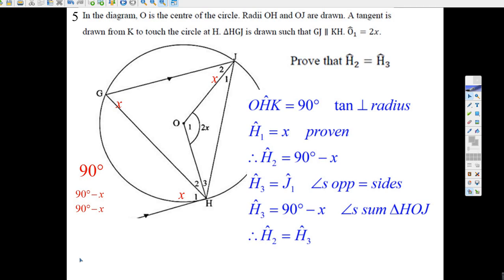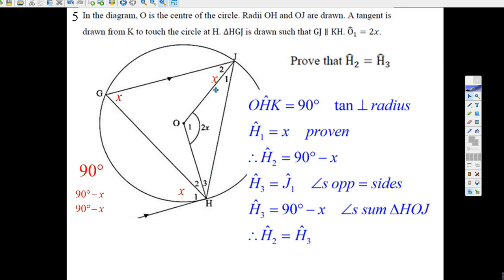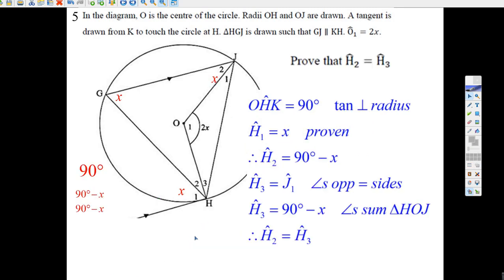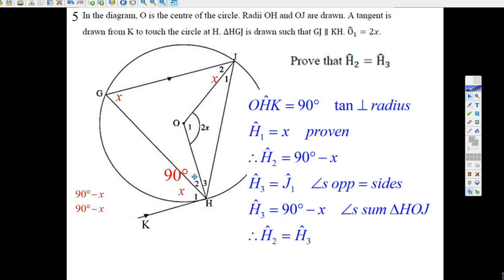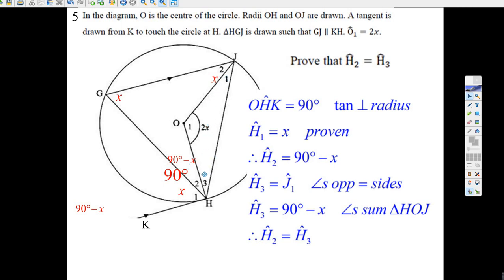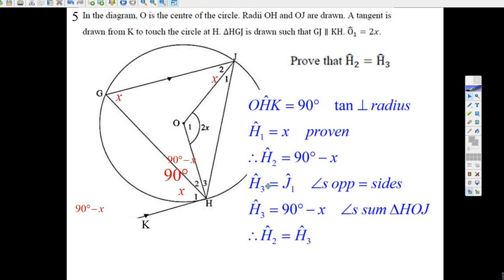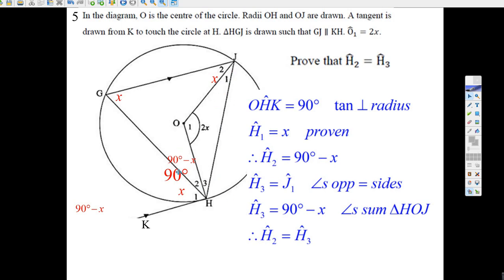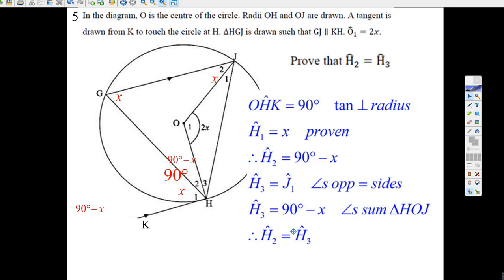Q5 2 2 Geometry